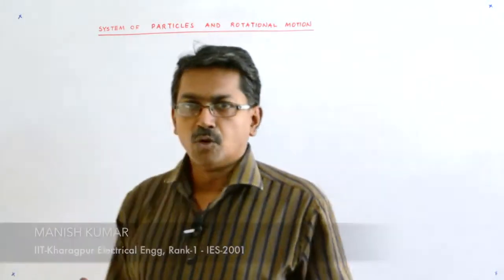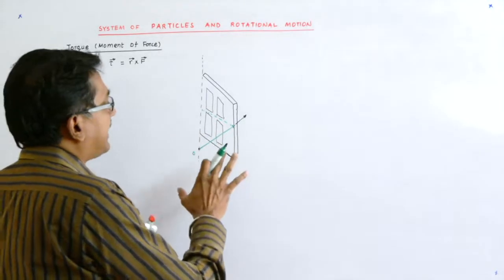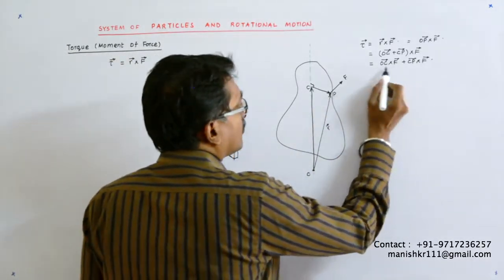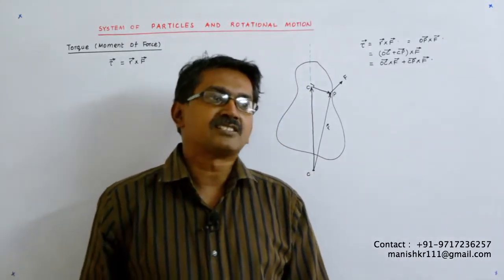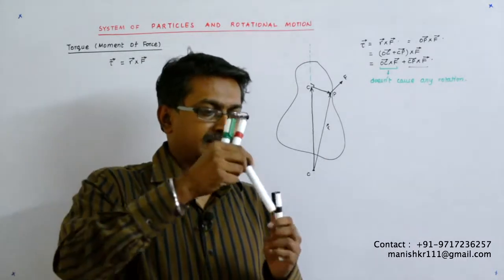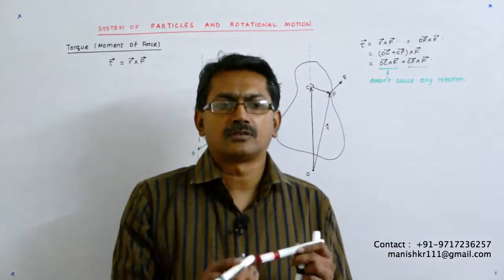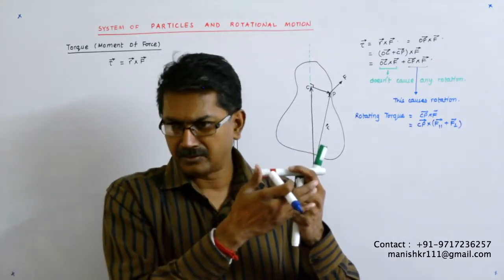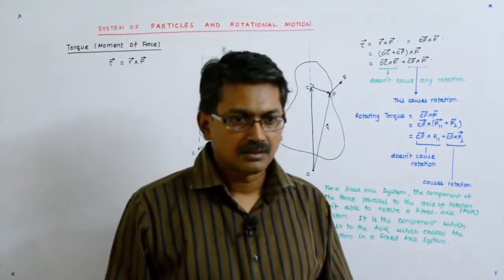Moment Of Force (Torque) Part-2